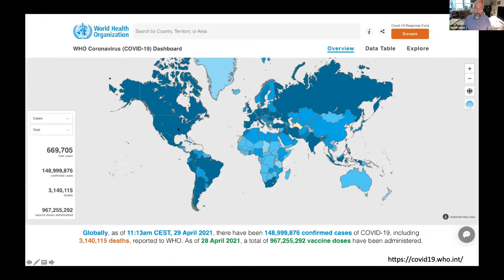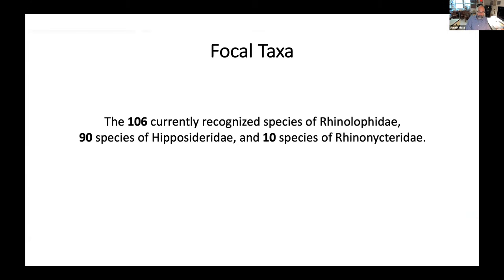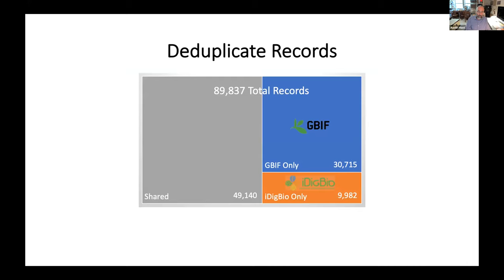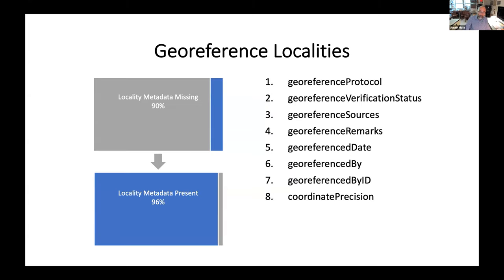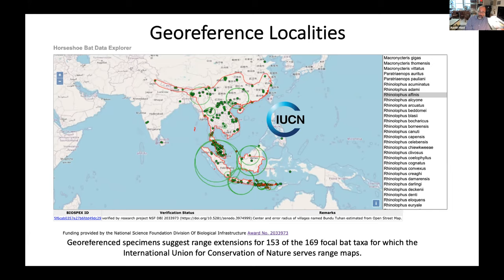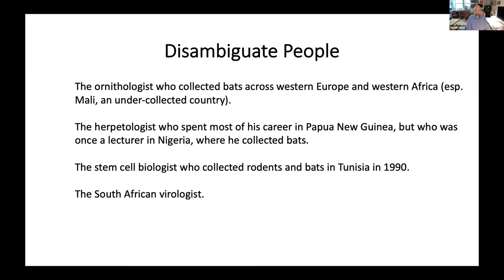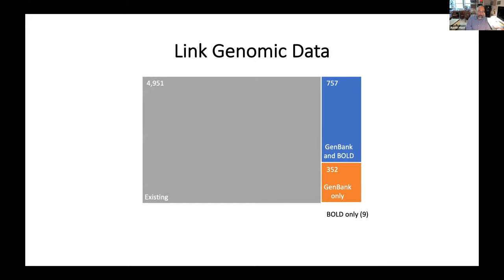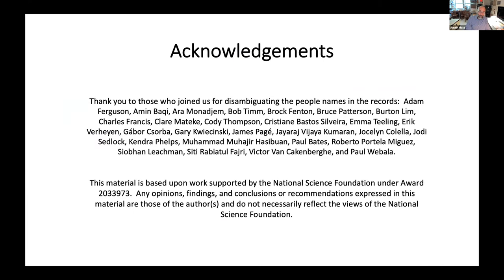COVID-19 Research Lightning Talk: Austin Mast, Florida State University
Austin Mast, Florida State University: Rapid Creation of a Data Product for the World’s Specimens of Horseshoe Bats and Relatives, a Known Reservoir for Coronaviruses. Funded by NSF Biological Sciences / Division of Biological Infrastructure.

👩‍🏫 Learn more about this Presentation and read English, Spanish, or French-language documentation